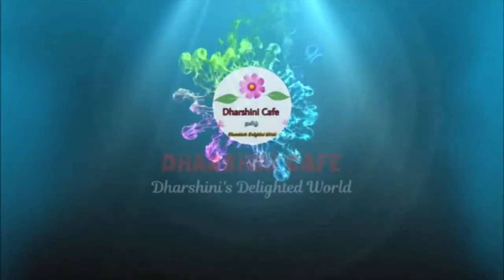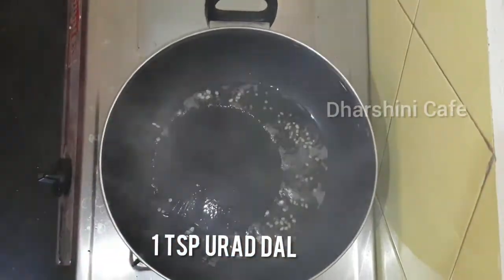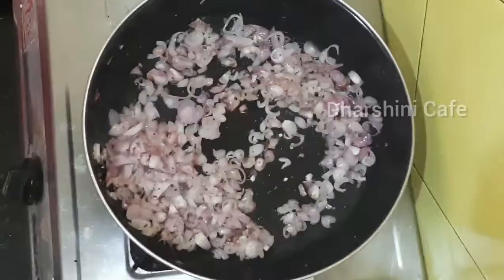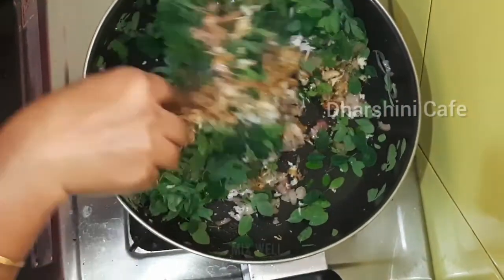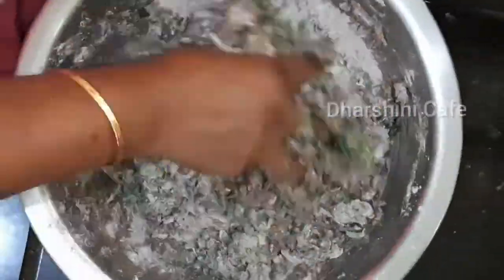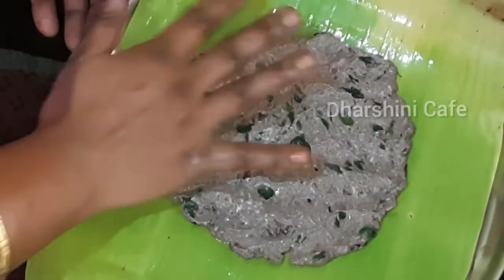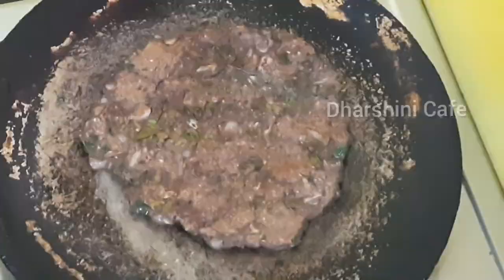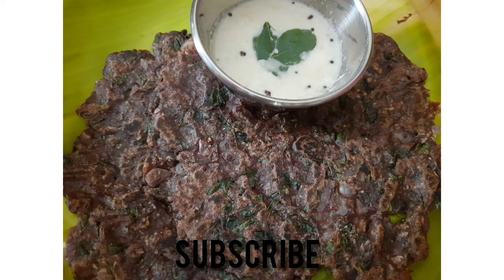ராகி அடை மிக சுவையாக செய்வது எப்படி | ராகி அடை இப்படி செய்யுங்க விரும்பி சாப்பிடுவாங்க dharshinicafe